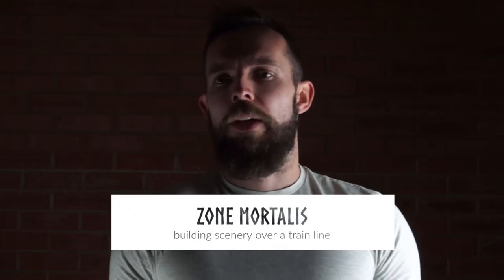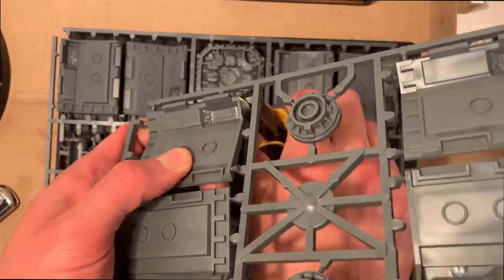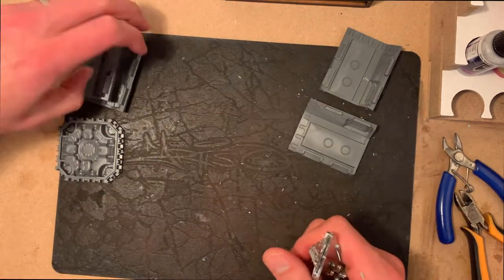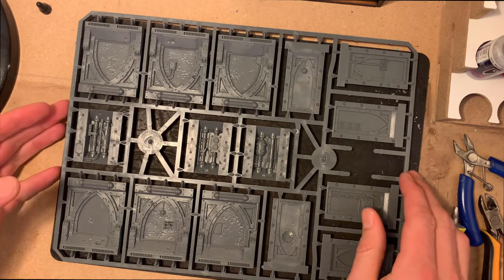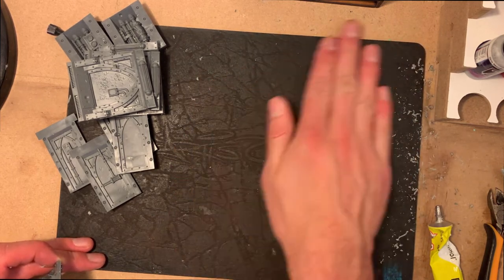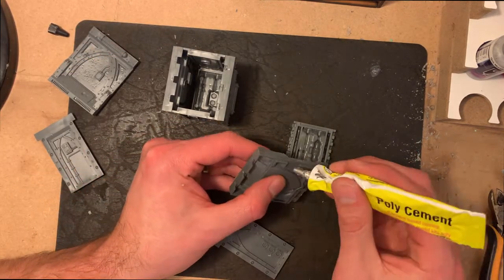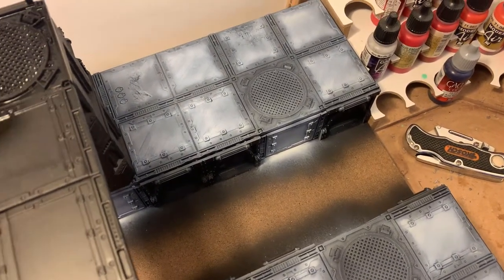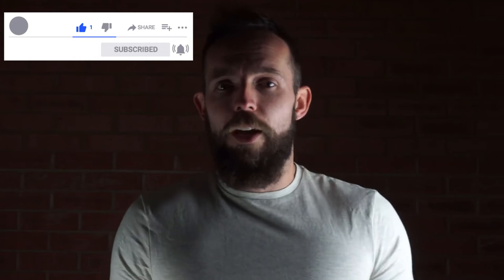How to build really cool Zone Mortalis scenery on a railway.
In this vid we will be looking at how we can use the Necromunda Warhammer 40000 Zone Mortalis terrain to build a railway tile for your board needs.

MODEL:
-     zone mortalis columns and walls
-     zone mortalis platforms and stairs
-     zone mortalis floor tile

EQUIPMENT:
-     Side Cutters
-     Modelling knife
-     Modelling knife spare blades
-     Revell Contacta Professional Glue

PAINT AND ACCESSORIES:
-    black prime